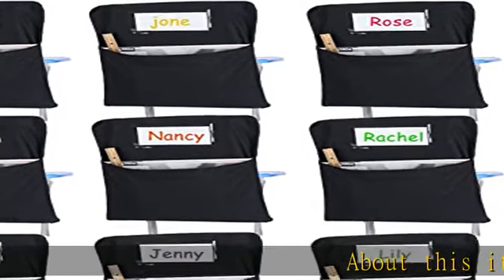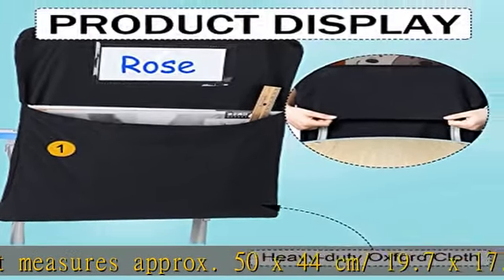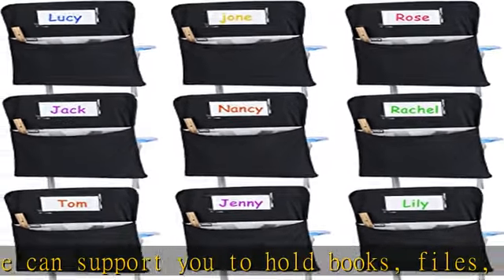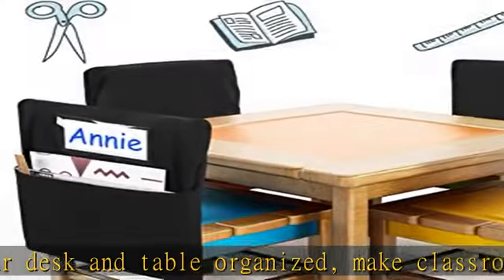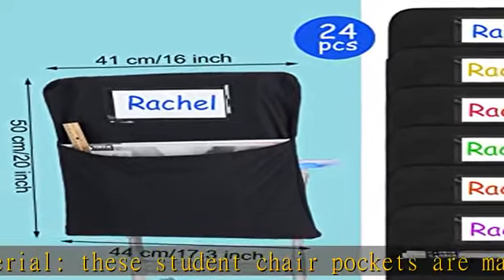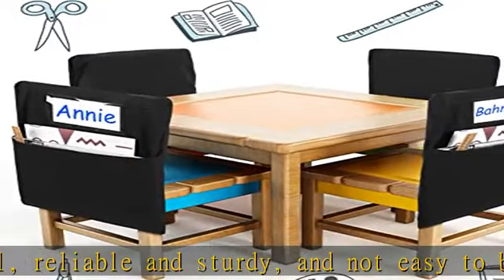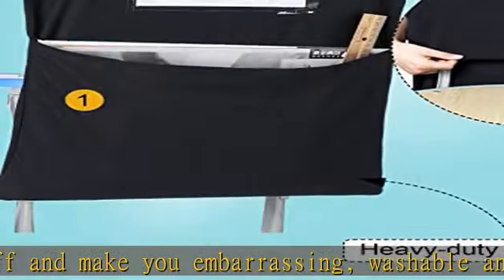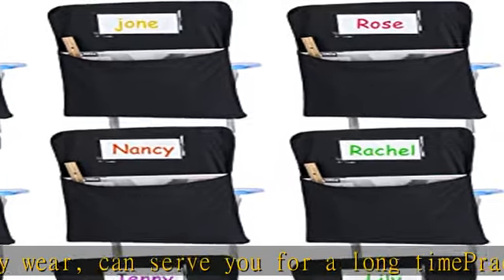24 Pieces Chair Storage Pocket 18 Inch Chair Bag Chair Pockets for Classrooms Student Chair Pockets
24 Pieces Chair Storage Pocket 18 Inch Chair Bag Chair Pockets for Classrooms Student Chair Pockets Classroom Chair Organizer with Name Tag for Keeping Student Book School Table Organized (Black)

24 Pieces Chair Storage Pocket 18 Inch Chair Bag Chair Pockets for Classrooms Student Chair Pockets Classroom Chair Organizer with Name Tag for Keeping Student Book School Table Organized (Black)